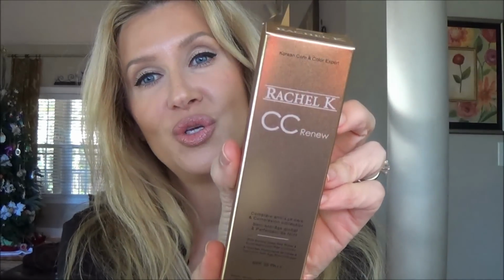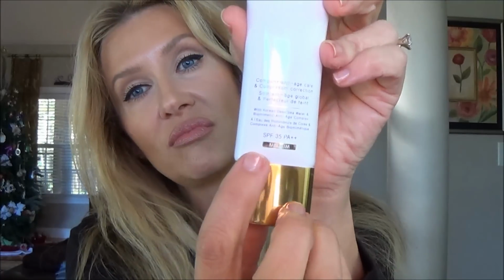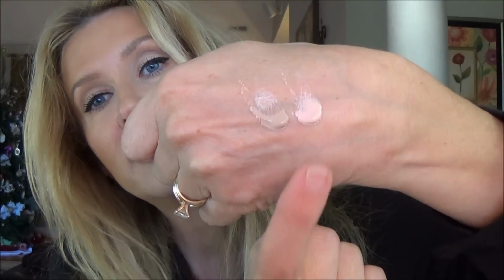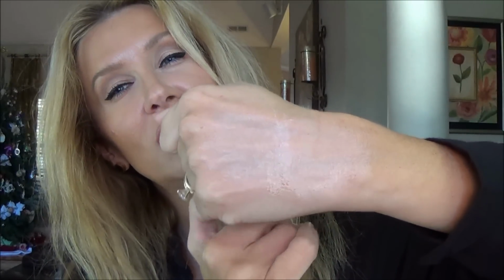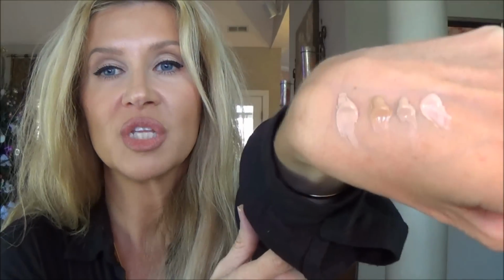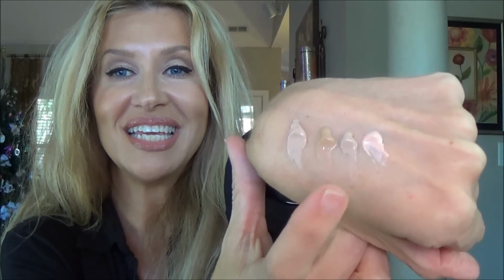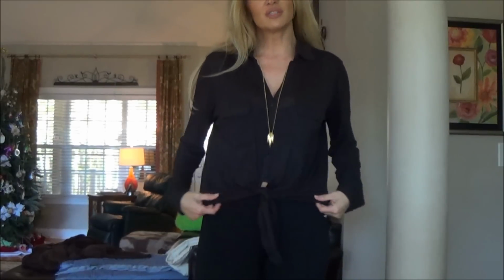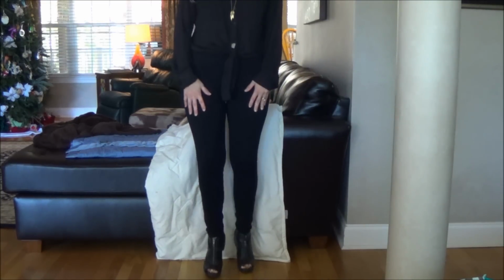Rachel K CC Renew ~ Swatches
Rachel K CC Cream and Rachel K CC Renew ~ click "STORE"

My Hair Extensions "Irresistible Me" 20" Platinum Blonde Cut and Colored to match my hair by my stylist~

Today I am Wearing: Rachel K Renew Light, Stila Illuminating 60 Watts/1 Pump, LM Rich Vanilla--Lightly Dusted, Lorac Exposed, Nars Custard, VS Bronzer, Maybelline DreamLumi Radiant   Eyes: Nars "And God Created Woman: Palette, Stila Black Liner Pen, CG LashBlast   Brows: Mac Fling, Anastasia Blonde Brow Gel   Lips: Kevin Aucoin Medium Lip Liner, Burberry English Rose, Buxom Celeste   Nails: Deborah Lippmann "Tiny Dancer"